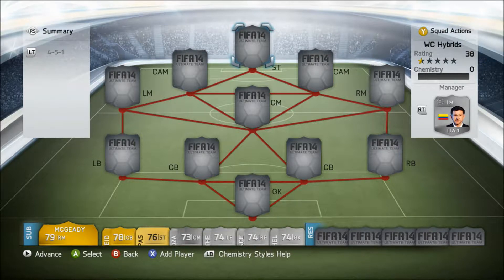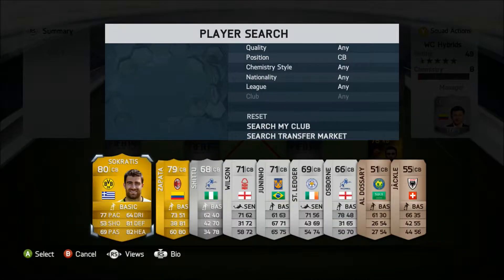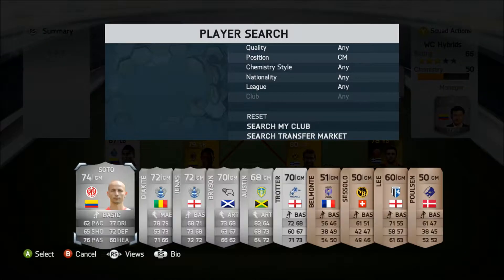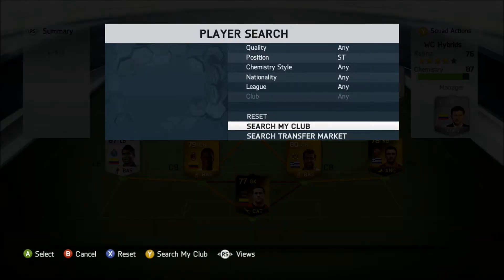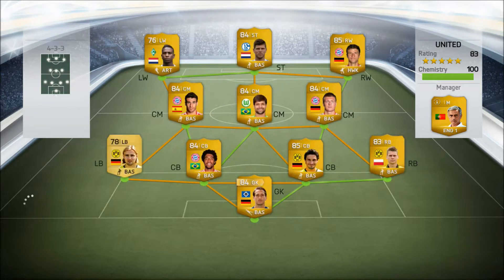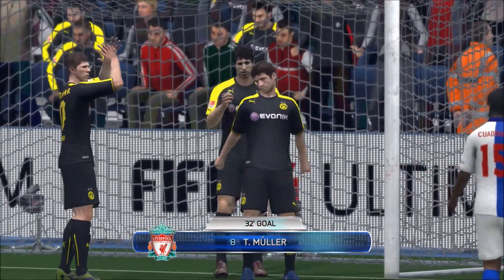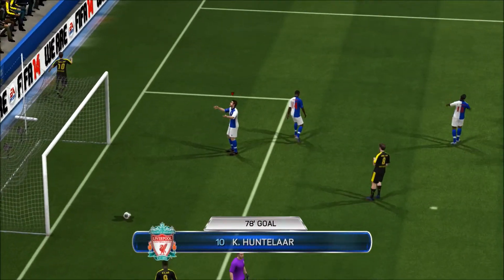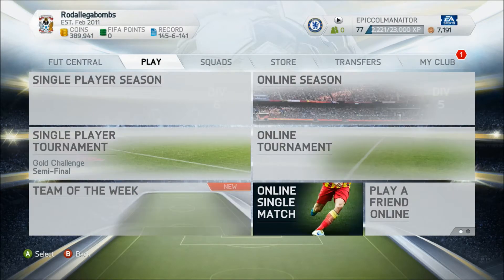Fifa 14 Ultimate Team World Cup Hybrids Episode 5- A 250k Team Including 3 InForms